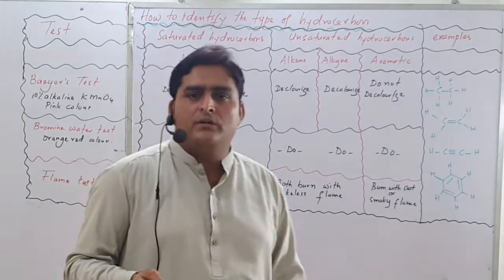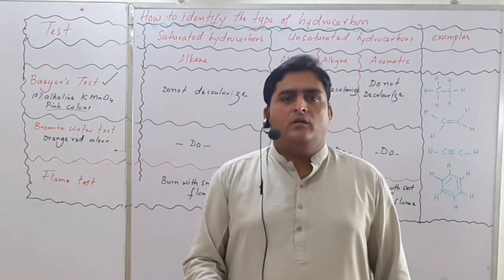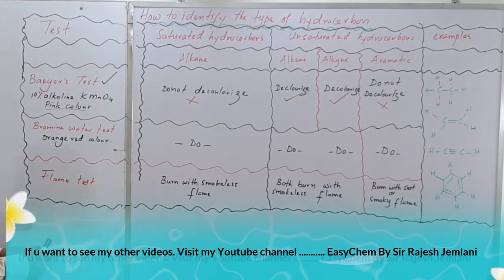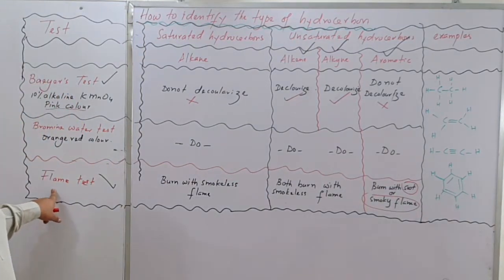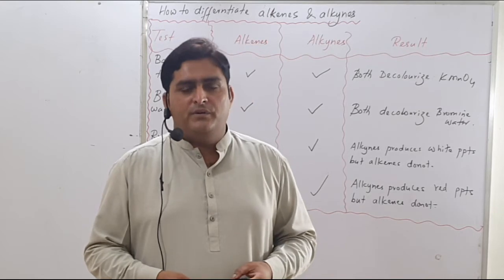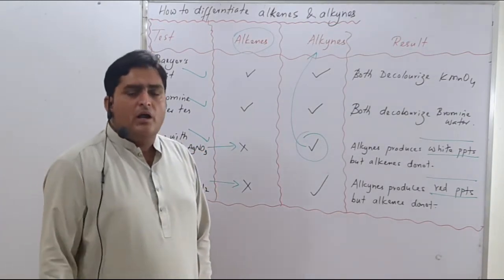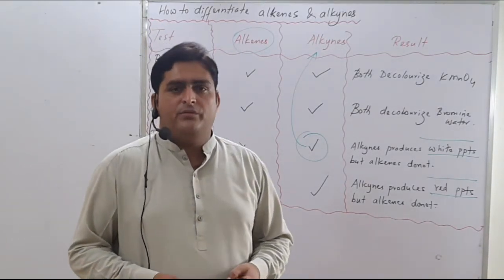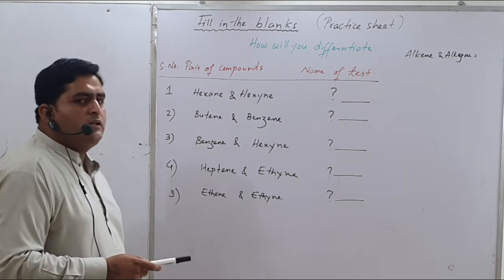XI Chemistry Ch#6 Lecture#(Hydrocarbons Practice Tests) by Rajesh Jemlani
Class: XI
Subject: Chemistry
Chapter #6
Lecture#3
Topic: Hydrocarbons Practice Tests
By: Rajesh Jemlani Lecturer at Government Degree College, Mirpur Mathelo, Ghotki Sindh